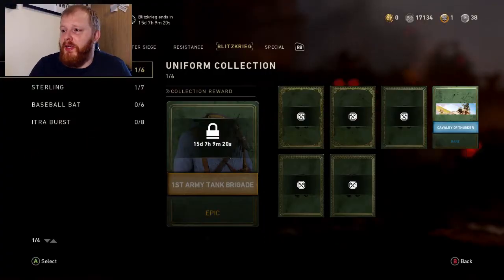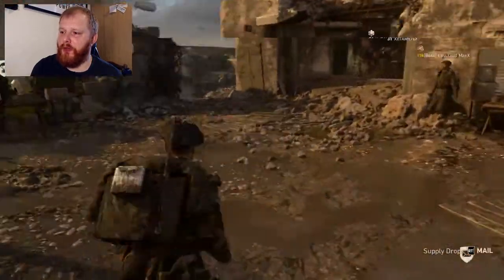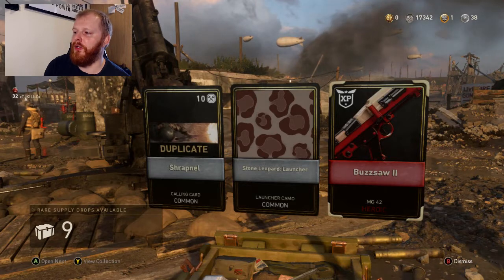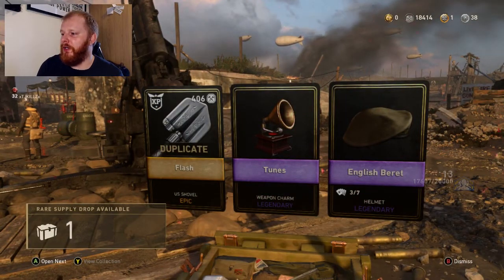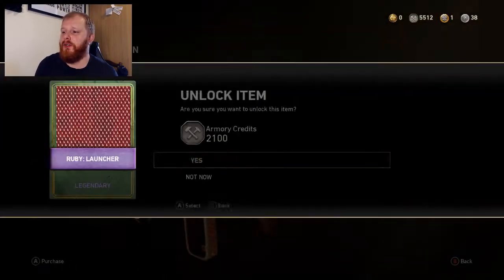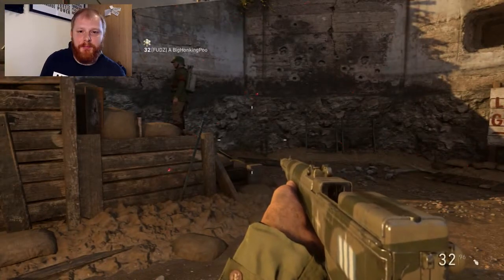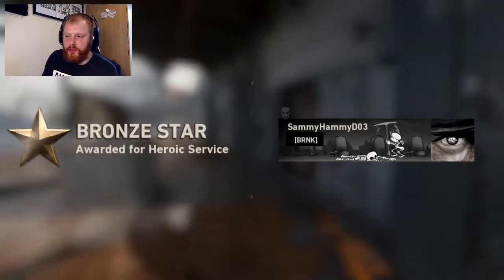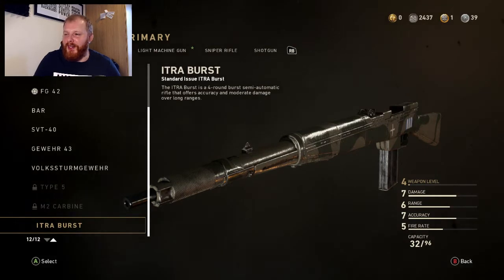Call of duty WW2- *NEW* BLITZKRIEG GUNS!!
Welcome to a new Call of Duty WW2 event! his one is called "Blitzkrieg" and features many new things including a couple of new guns!

In this video I go hunting for these new guns in supply drops and if I dont get one I will go buy one from the quartermaster,

But which one??